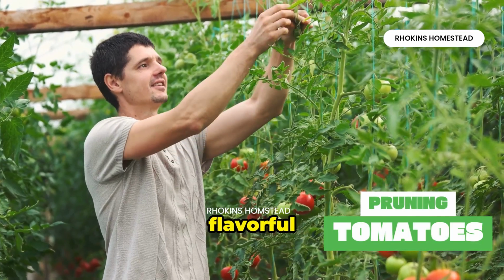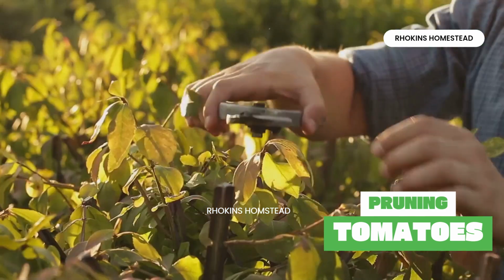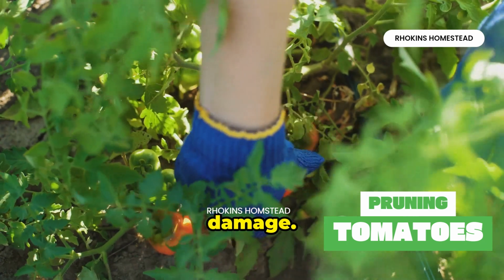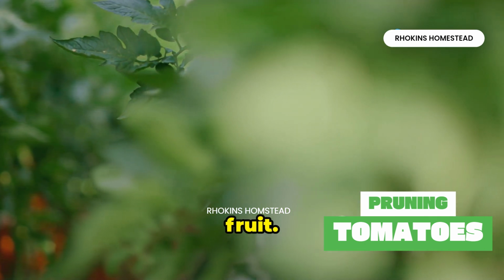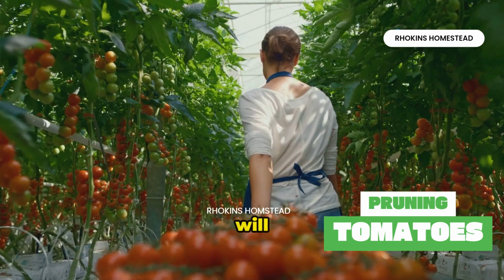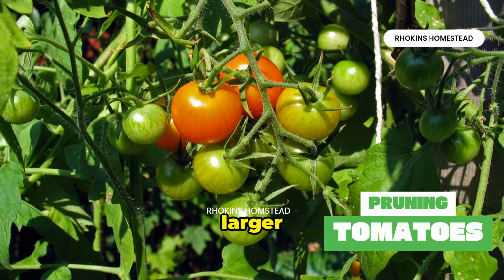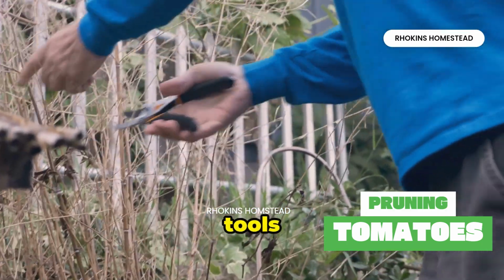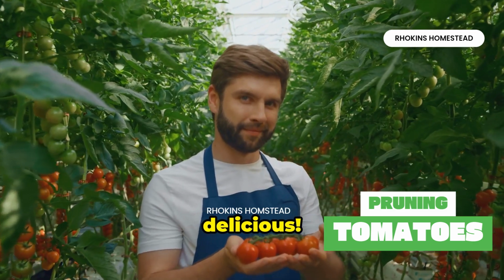Master Tomato Pruning: Boost Your Harvest!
Unlock the secrets to a bountiful tomato harvest with our ultimate guide to effective pruning methods! In this engaging 10-minute video, perfect for beginner gardeners, you'll learn how to maximize your tomato production by understanding different varieties and mastering essential pruning techniques. Discover the benefits of pruning, the tools you'll need, and common mistakes to avoid for a healthier garden.

With vibrant visuals and practical demonstrations, this video will equip you with the knowledge to transform your tomato plants into a thriving garden delight.

00:00:00 Lush Tomatoes Start with a Little Snip!
00:00:12 Knowing Your Tomato
00:00:57 The Benefits of Pruning
00:01:39 Simple Tools for a Bountiful Harvest
00:02:23 A Step-by-Step Guide for Beginners
00:04:14 Techniques for the Aspiring Gardener
00:06:25 Common Mistakes and How to Avoid Them
00:07:09 Join the Pruning Revolution!